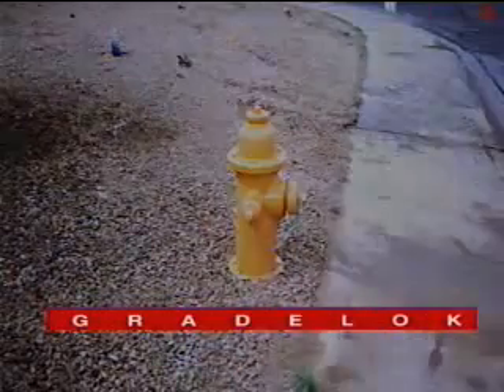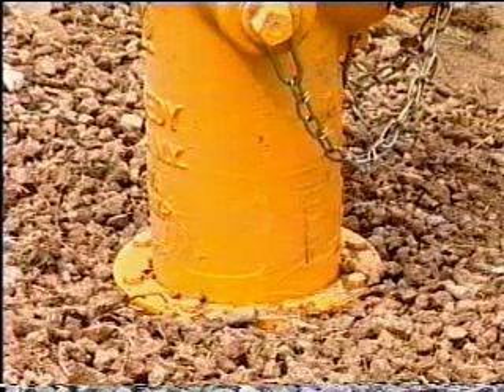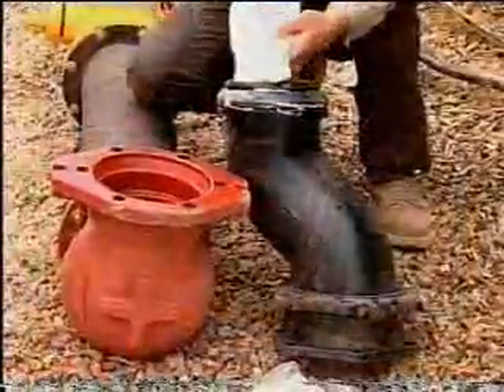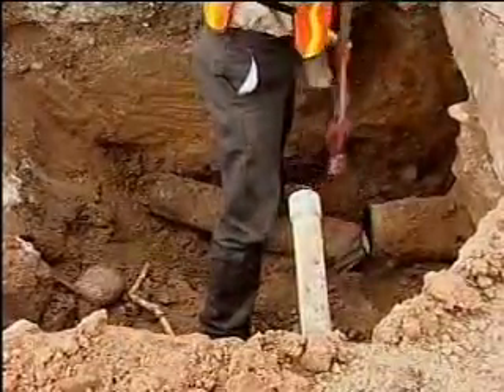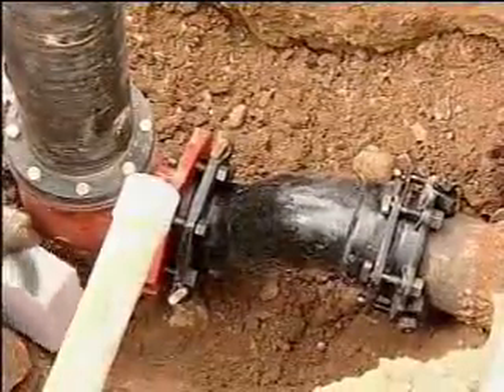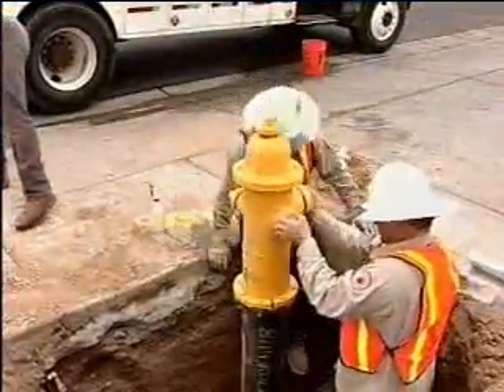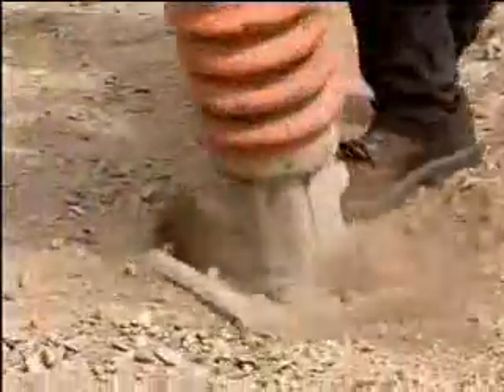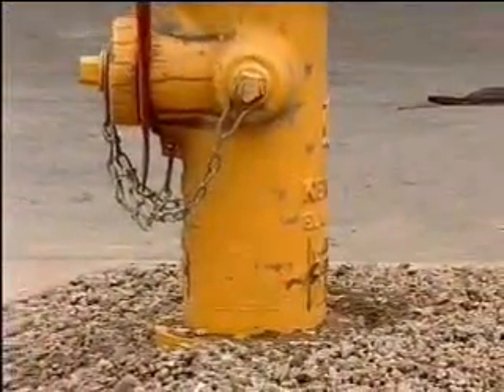Gradelok ®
With a life expectancy of, say 100 years or so, why not make certain your fire hydrants are installed correctly the first time. How many times, after installation, is a hydrant still either too high or too low??

Specifying Gradelok™ gives you the advantages of a restrained joint and grade adjustment in a single fitting. You'll provide enhanced aesthetic appearance by having all fire hydrants set exactly to grade. And by specifying Gradelok™ you'll save money by eliminating expensive extension kits and concrete thrust devices. Be sure to specify Gradelok™, the system providing the very best hydrant installation available.